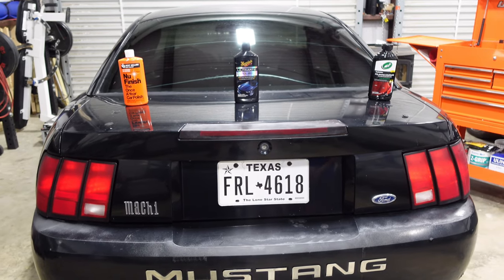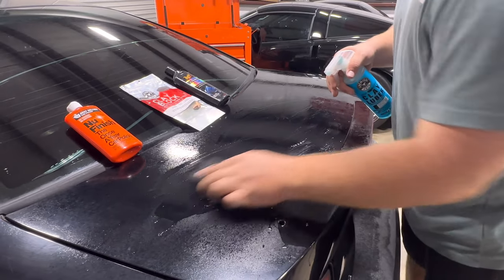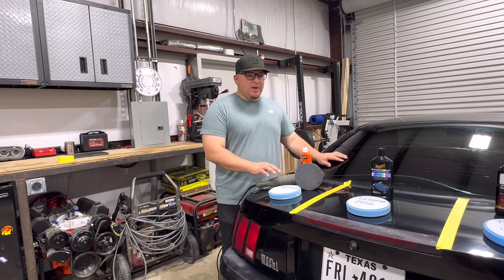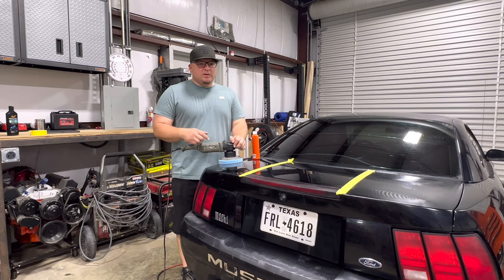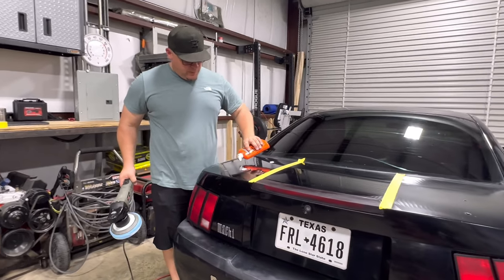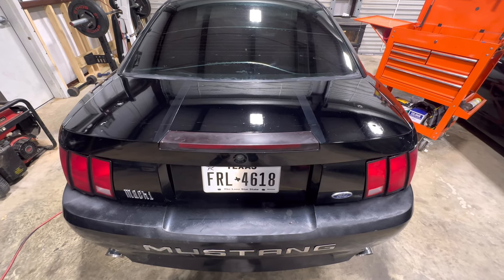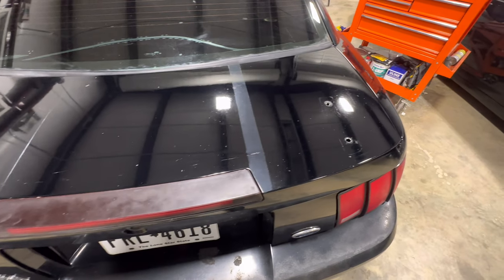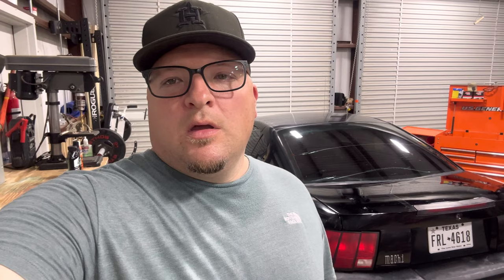Best Car Polish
In this video I demonstrate how to use the nufinish once a year car polish the Meguiars ultimate polish and the turtle wax polishing compound